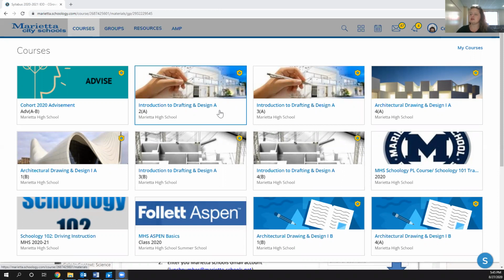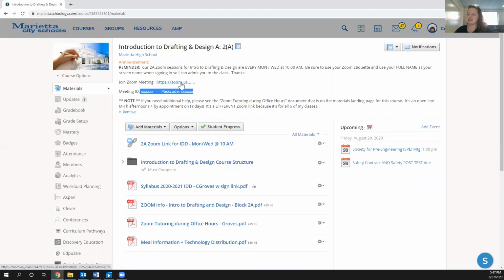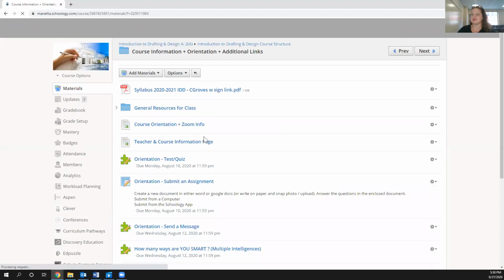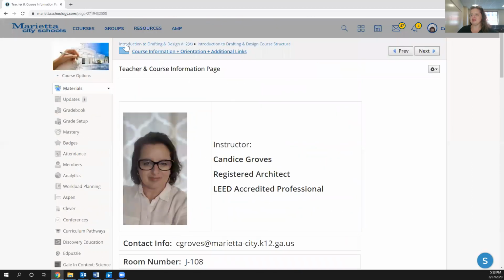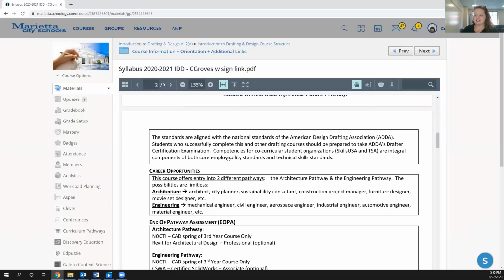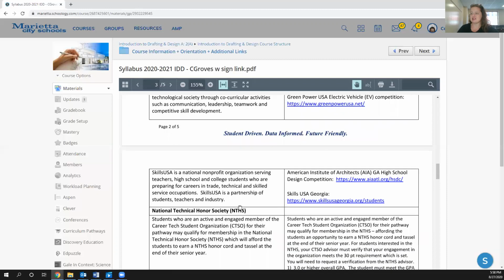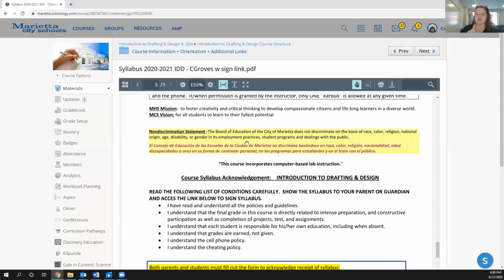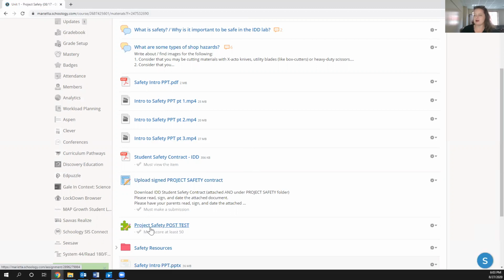Groves, Candice Open House 2020